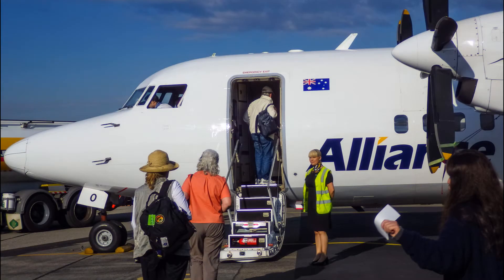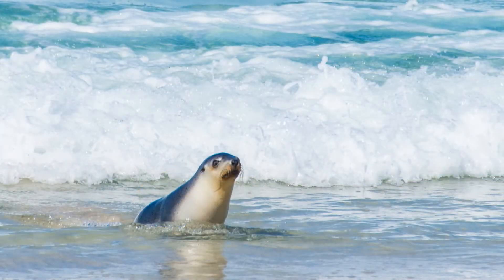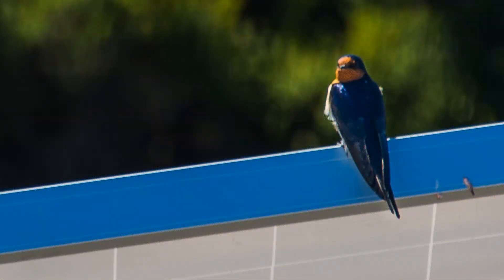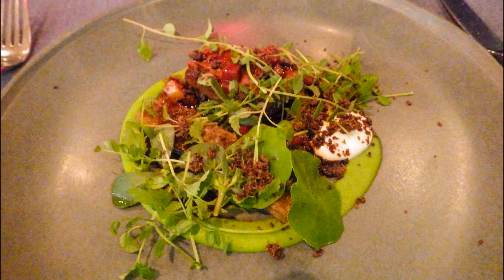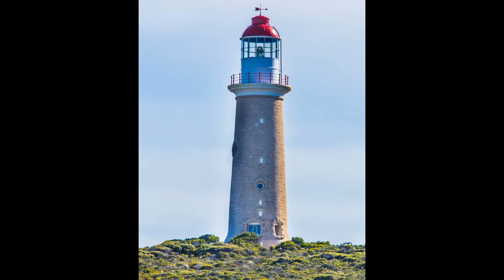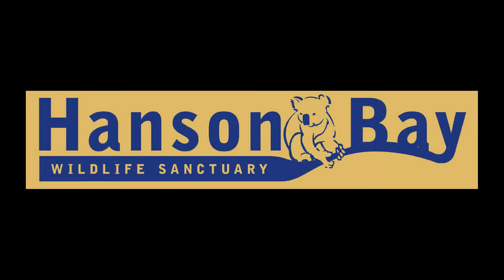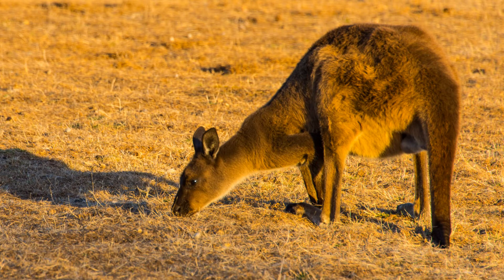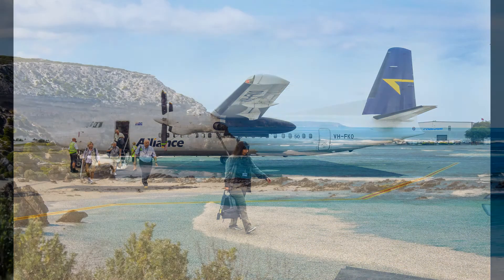Chapter 7-Kangaroo Island, Australia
Kangaroo Island off the Southern coast of Australia is a nature lover's paradise. The Southern Ocean Lodge is our favorite place to stay for this whole trip.  For our immersion in South Australia's natural wonders, we visited Seal Bay Conservation Park, Cape du Couedic, Remarkable Rocks, and Flinders Chase National Park.